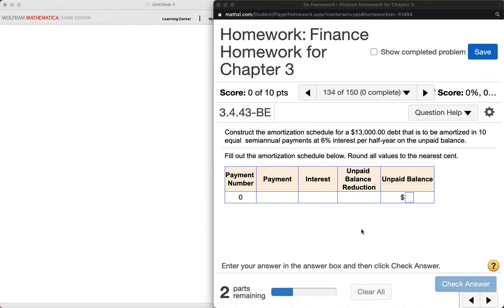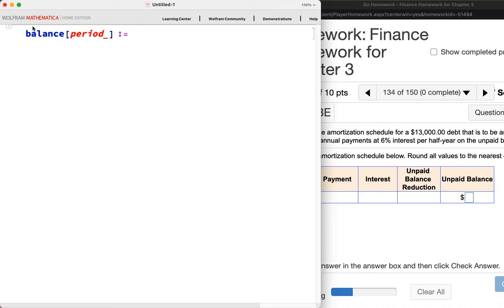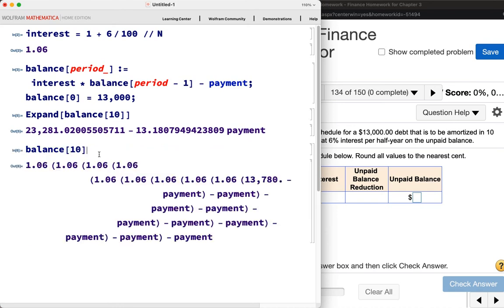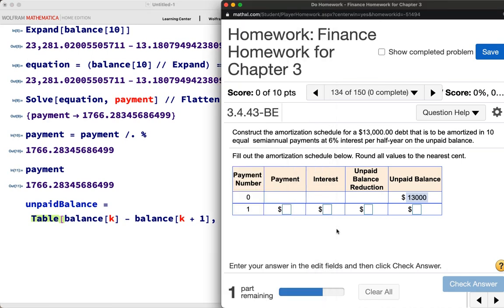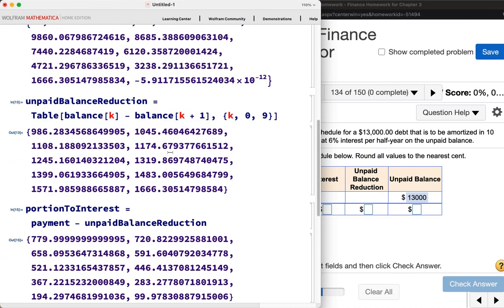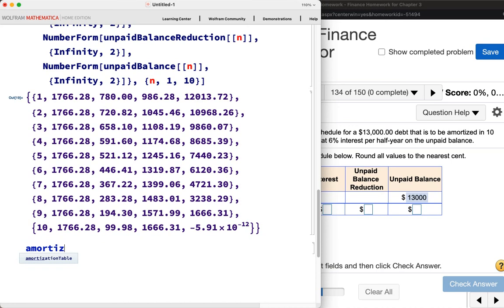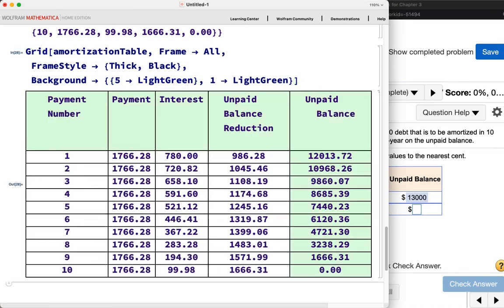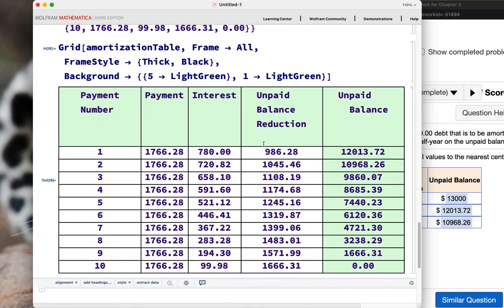Amortization Table in Wolfram Mathematica for Finite Math class at Oakton Community College....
The title of the video says it all.